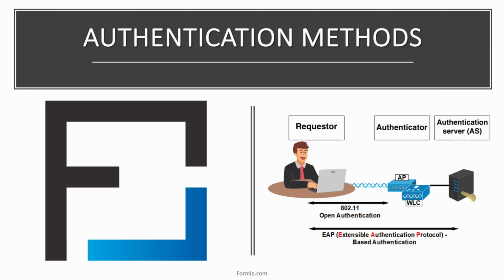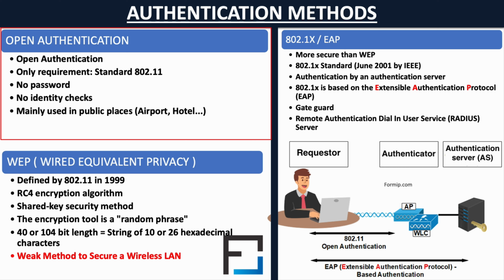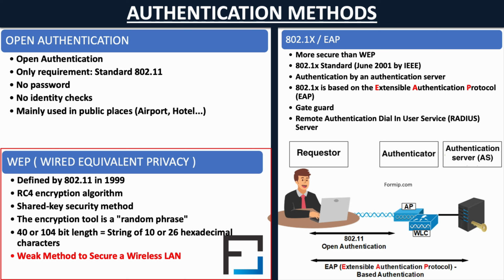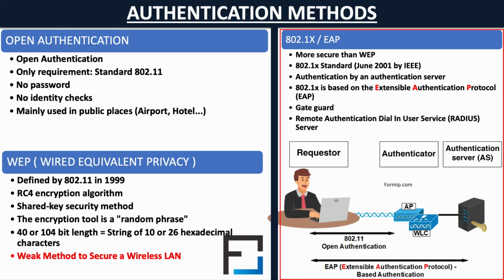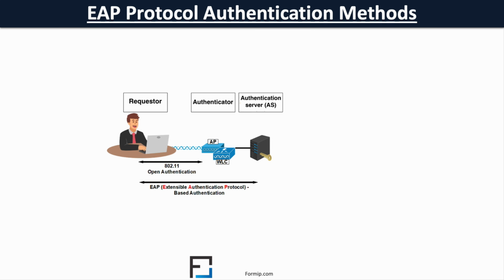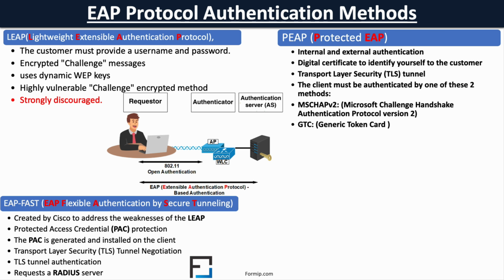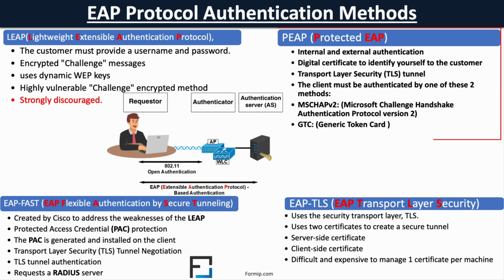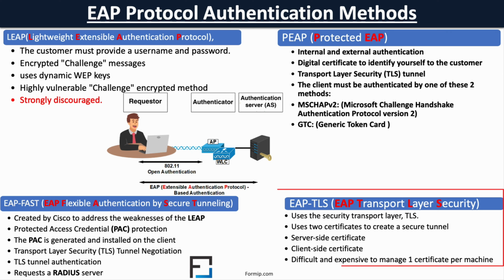LEAP vs PEAP vs EAP-TLS: Which One Actually Secures Your Wi-Fi?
WEP, LEAP, PEAP, EAP-TLS — so many wireless authentication methods, so much confusion.
Which one is actually secure? Which ones should you never use again? And what does
the CCNA exam really expect you to know?
This video cuts through the noise and gives you the full picture — from the weakest
to the most bulletproof.

📌 In this video:
We walk through every major wireless authentication method in order of evolution —
starting from Open Authentication and WEP (and why WEP's RC4 encryption was broken
by 2001), through the 802.1X and EAP framework built on RADIUS servers, then diving
into Cisco-specific methods like LEAP and EAP-FAST with its PAC-based TLS tunneling,
all the way to PEAP with MSCHAPv2 and GTC, and finally the gold standard EAP-TLS
using dual certificates for maximum wireless security. Essential knowledge for the
CCNA 200-301 exam and real-world network defense.

⏱️ Chapters:
0:00 — Wireless Auth: Why It Matters
0:48 — Open Authentication Explained
1:17 — WEP: How It Works (and Why It Failed)
3:52 — 802.1X & EAP Framework
5:40 — LEAP: Cisco's First Attempt
7:41 — EAP-FAST: The PAC-Based Solution
8:57 — PEAP: Server Certificate + TLS Tunnel
9:47 — EAP-TLS: The Gold Standard
10:28 — Which Method Should You Use?